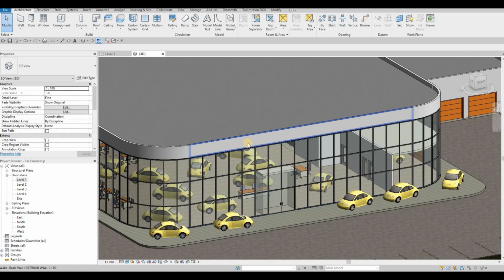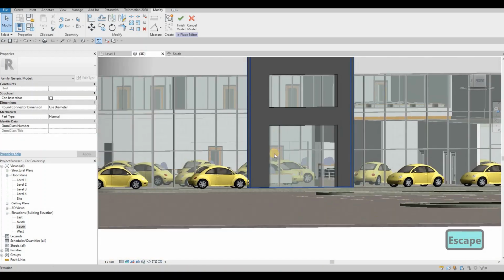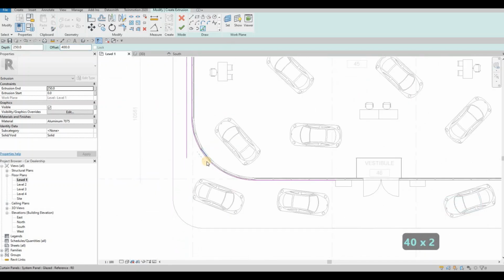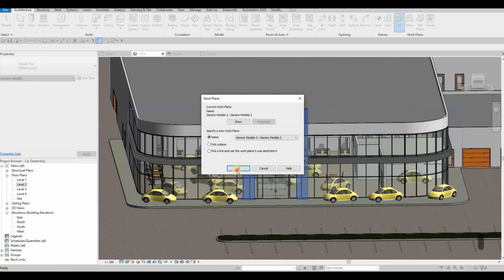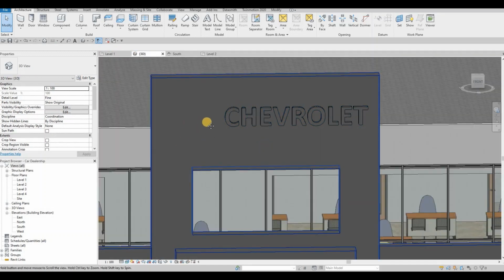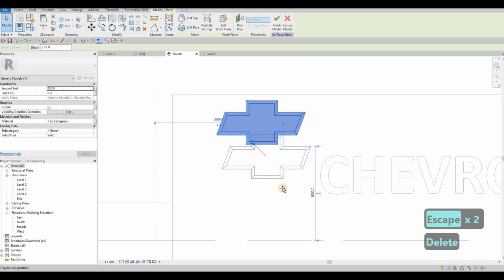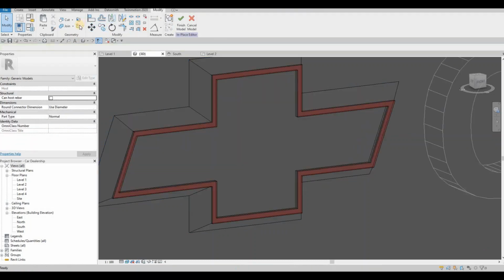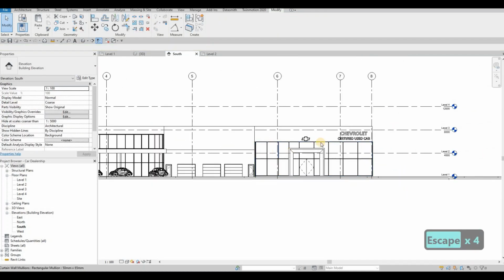Chevrolet Car Dealership | Part 14 | Complete Step By Step Project | Revit and Twinmotion Tutorial